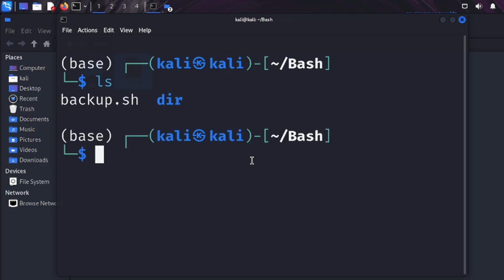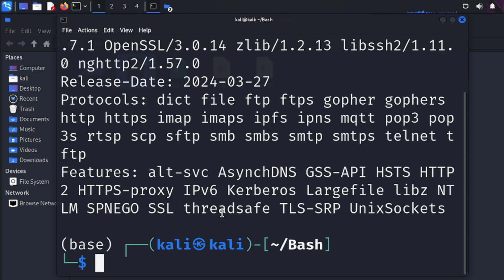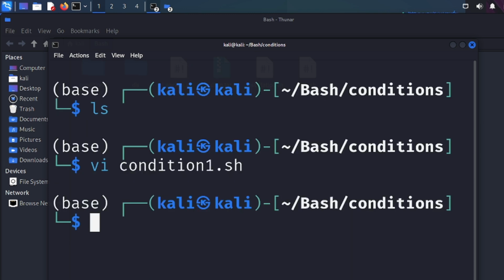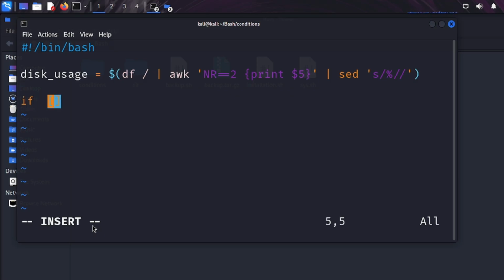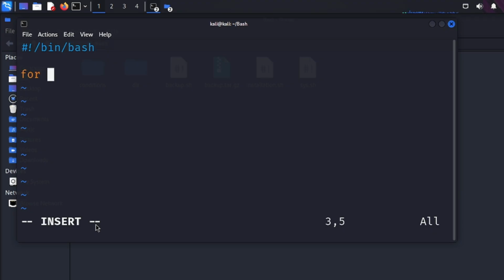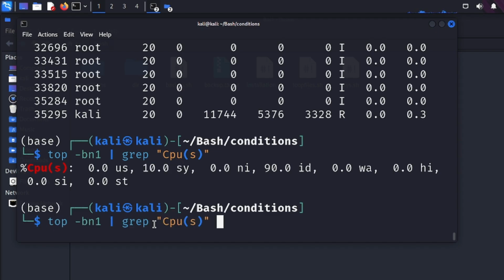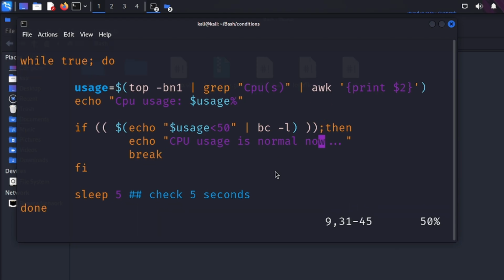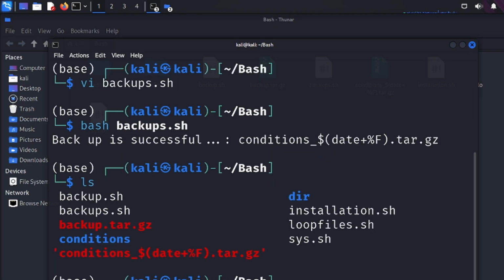🖥️ Practical Shell Scripting: Monitor CPU Usage & Check Disk Space Using Loops & Conditions 🚀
Master real-world shell scripting applications with this hands-on tutorial! 🏆 Learn how to use loops & conditions to automate system monitoring tasks like tracking CPU usage and checking server disk space.

🔹 What You’ll Learn:
✅ Using Loops & Conditions in Shell Scripts
✅ Monitor CPU Usage & Stop Execution When Below 50%
✅ Check Server Disk Space & Get Alerts
✅ Automate System Monitoring with Bash

📌 Perfect for: DevOps Engineers, System Admins, and Linux Enthusiasts who want to automate system tasks using Bash scripting!